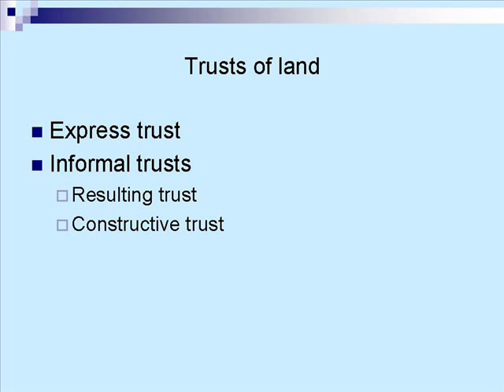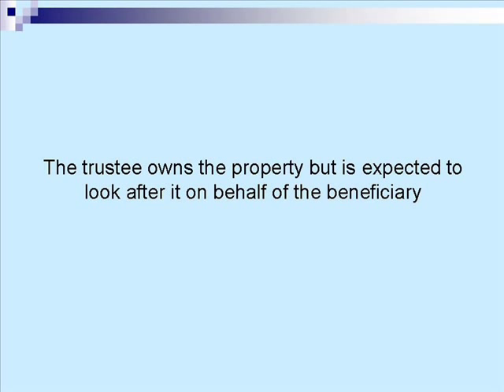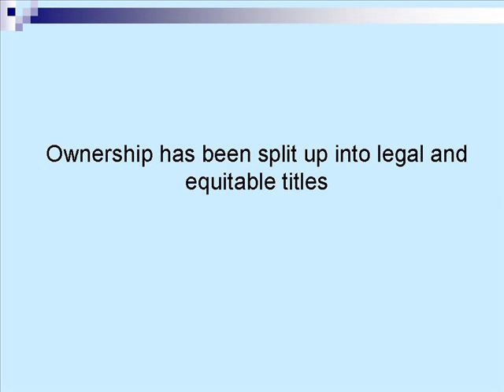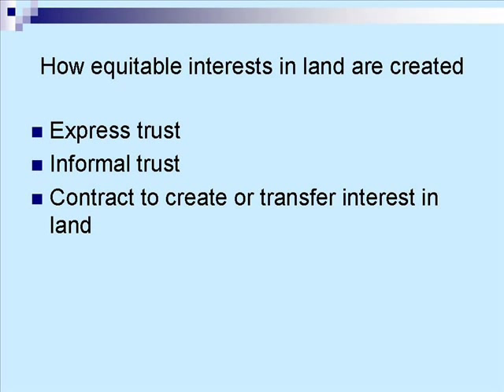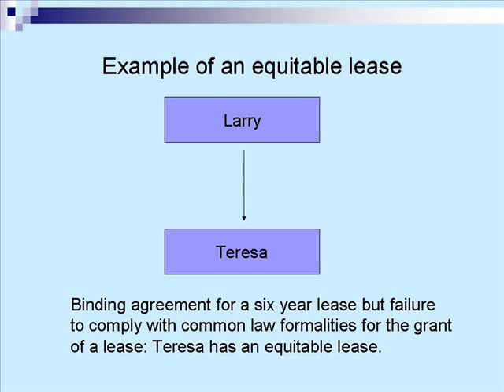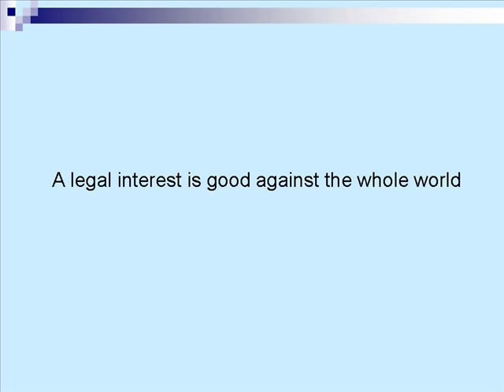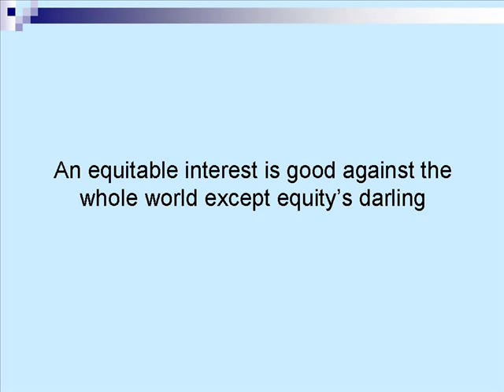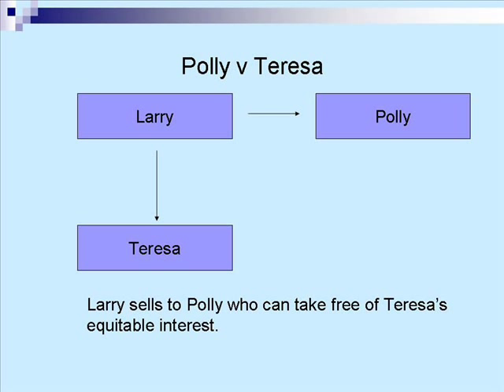Trusts and the role of equity in Land Law